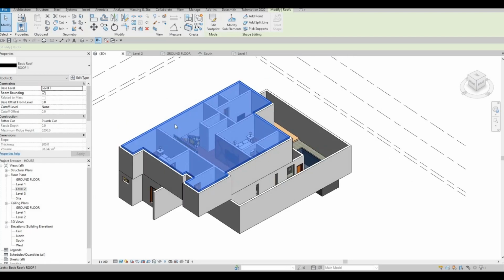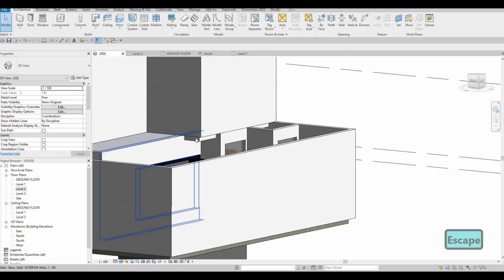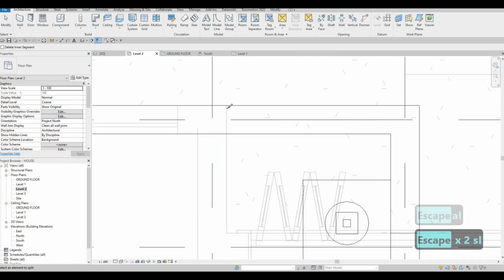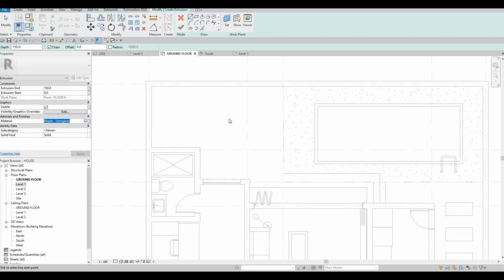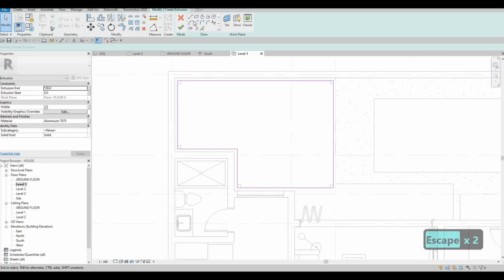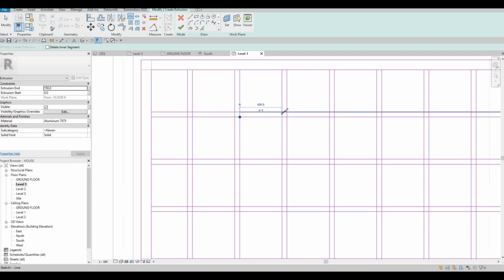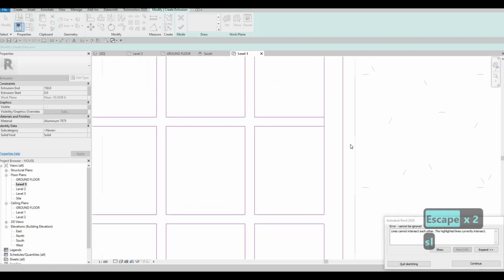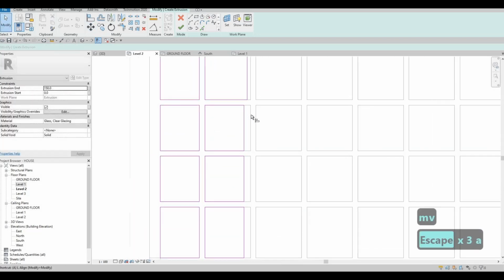ACC House | Part 13 | Complete Step By Step Project | Revit and Twinmotion Tutorial